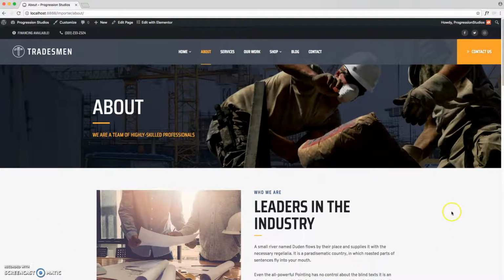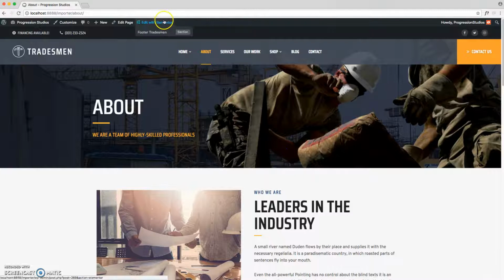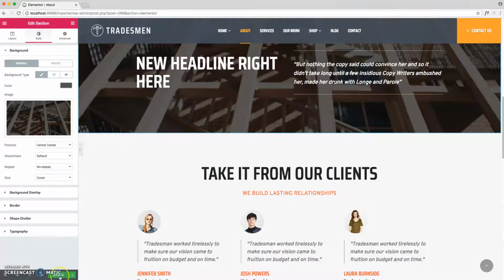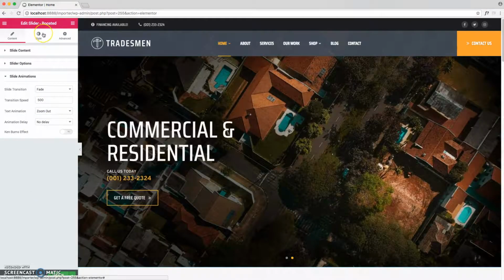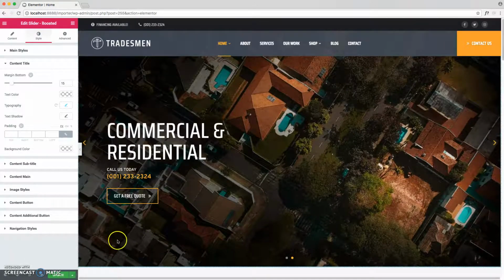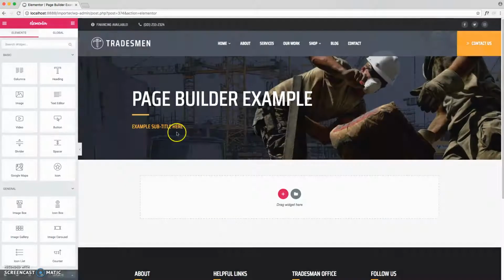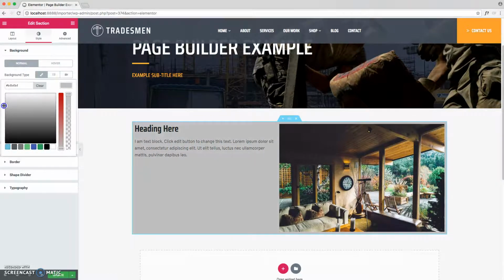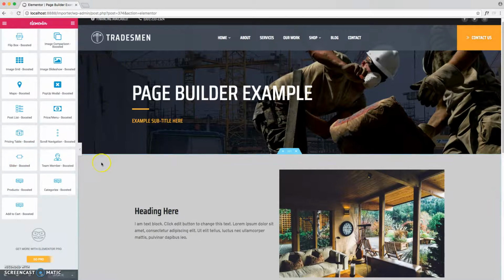Tradesmen Page Builder & Homepage Slider